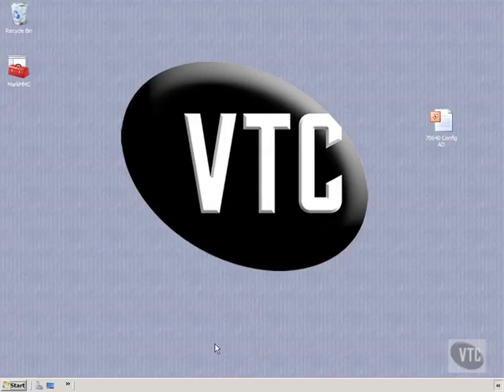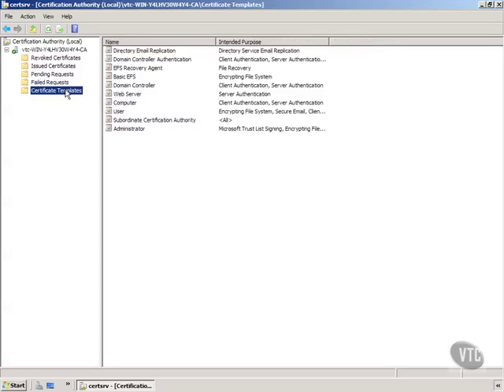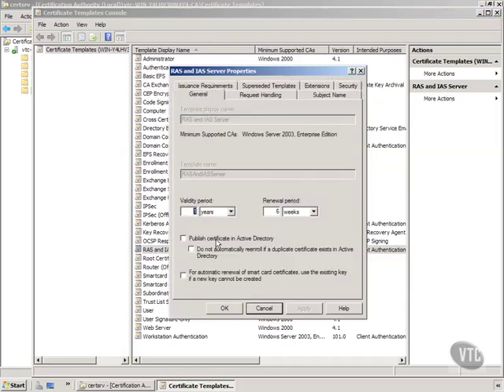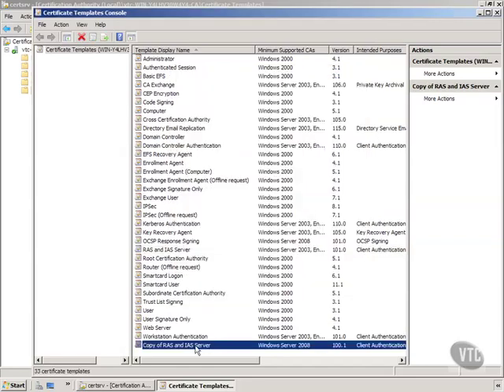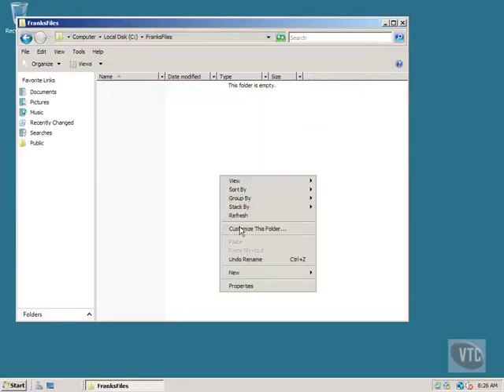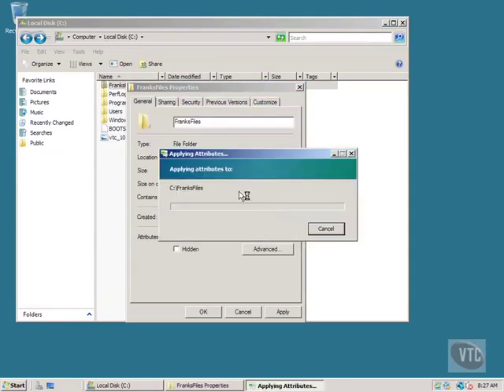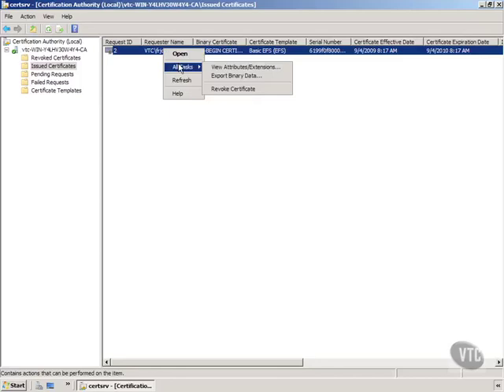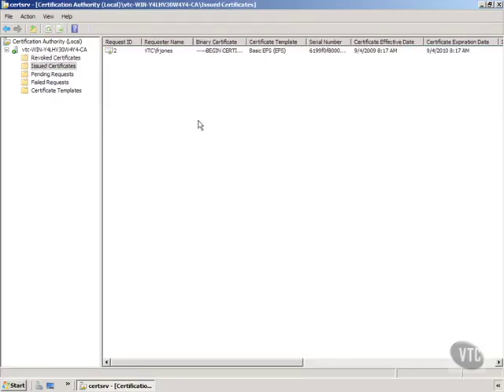08 05. Managing Certificate Services